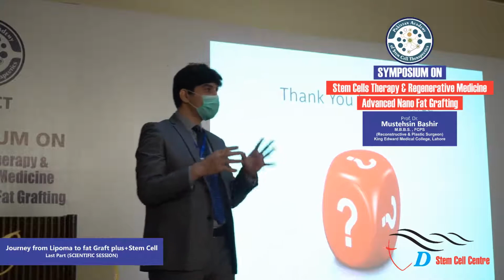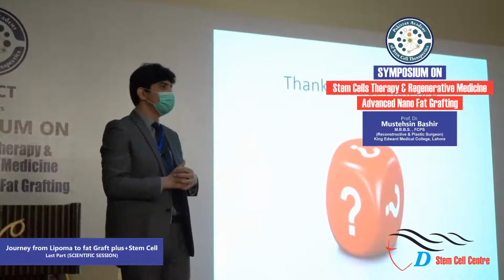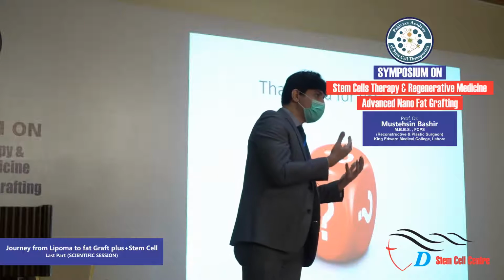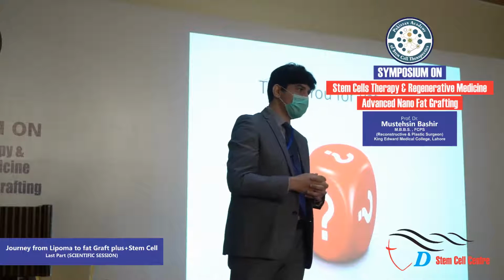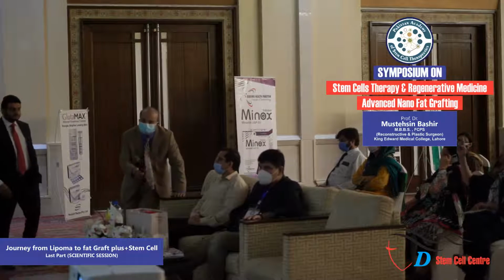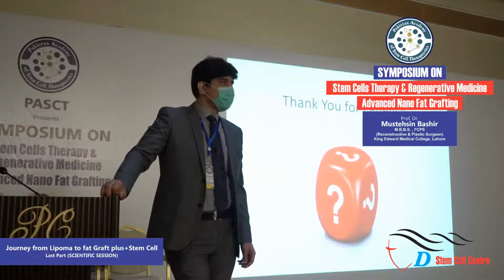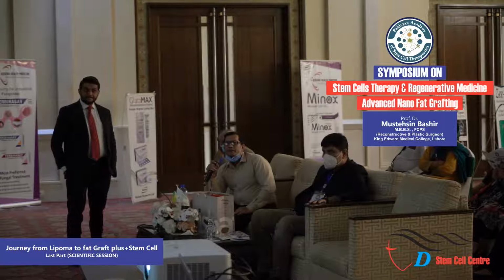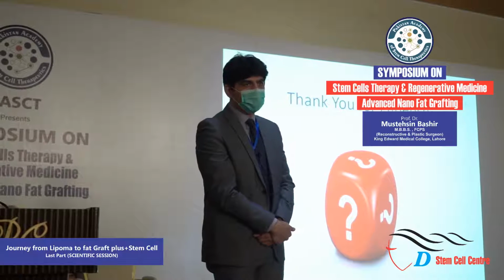Journey from Lipoma to fat Graft plus + Stem Cell (Last Part)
Mustehsin Bashir
M.B.B.S. , FCPS
(Reconstructive & Plastic Surgeon)
King Edward Medical College, Lahore